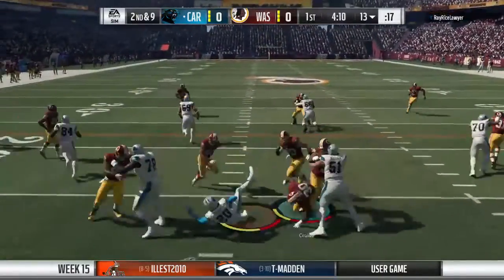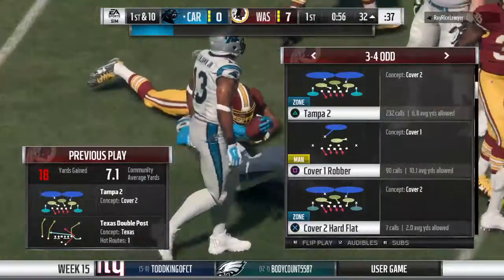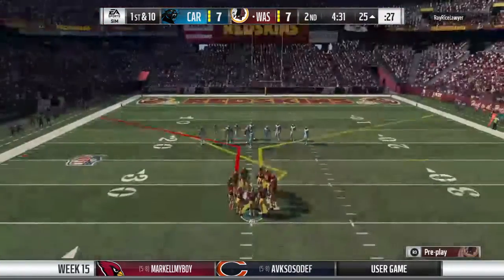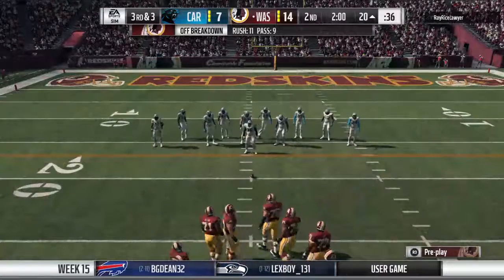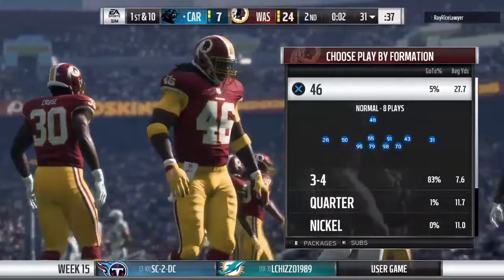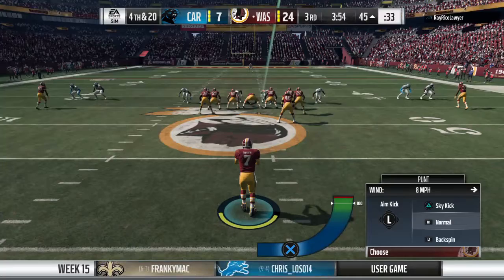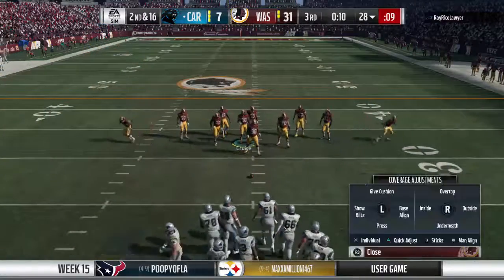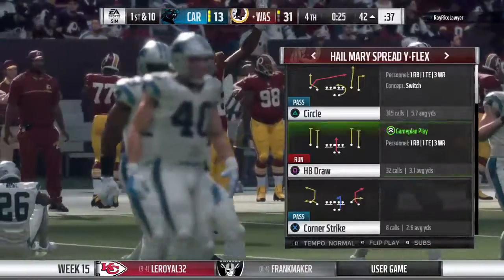TakeYoTime's Live PS4 Broadcast